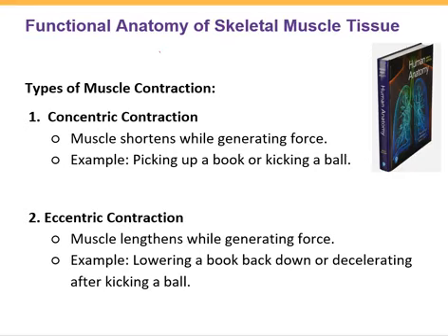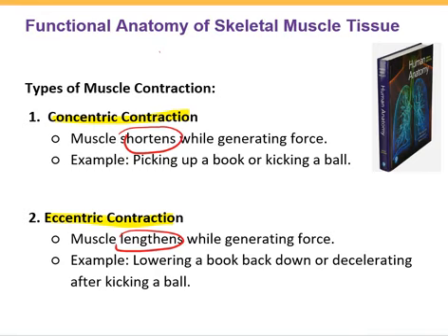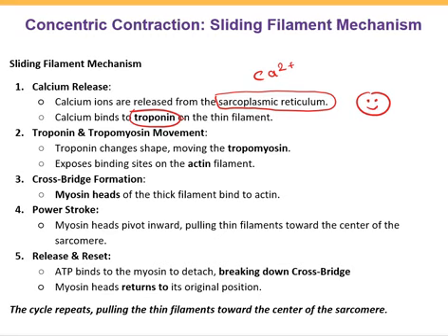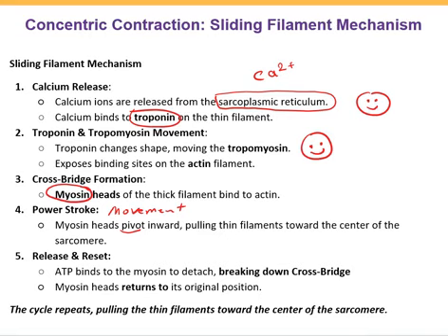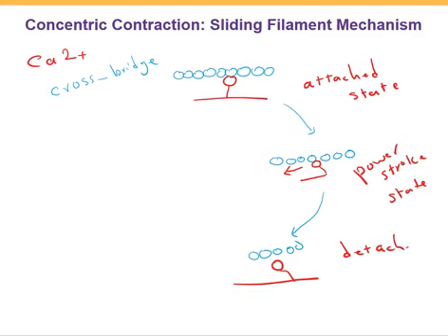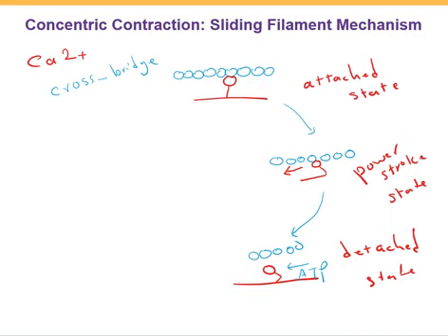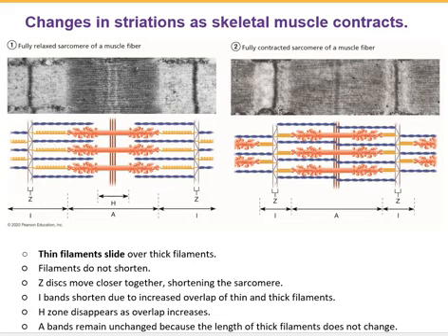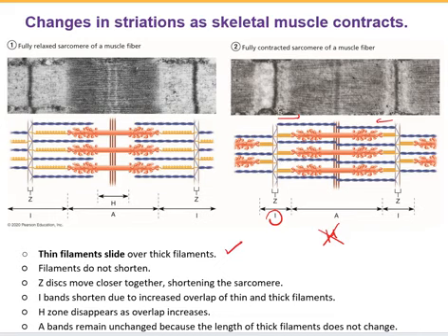Sliding Filament Mechanism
In this video, we explore the sliding filament mechanism of muscle contraction.

Be sure to watch the video on sarcomere structure and function for a deeper understanding.